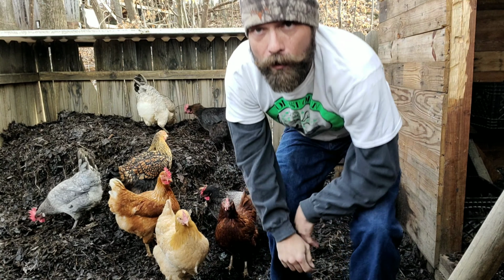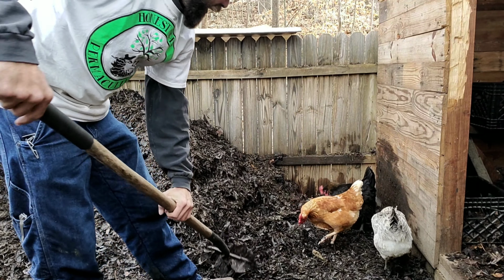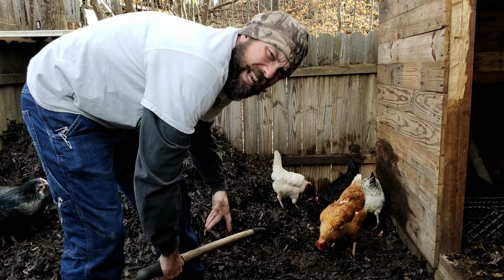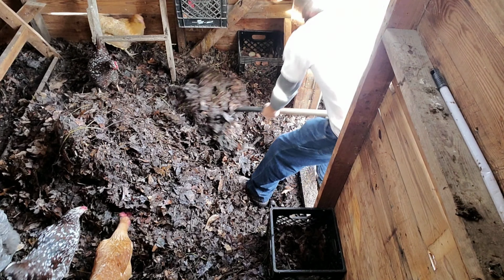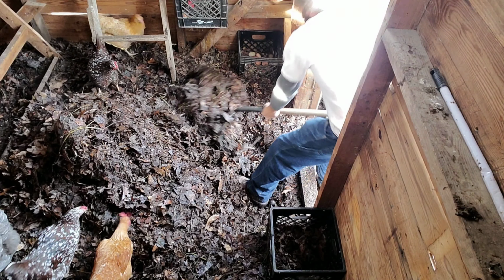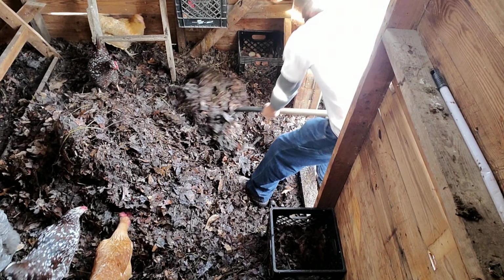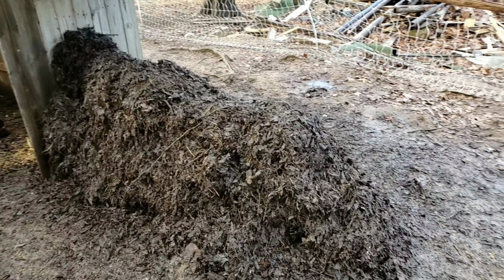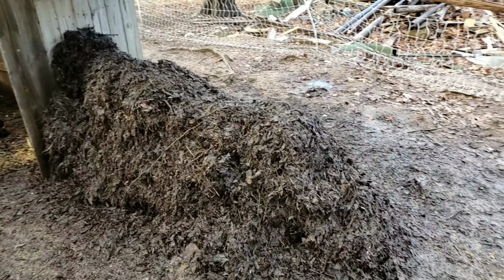Chicken Composting System (Week 5)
On Week 5 of the chicken composting system, we will be putting bay #3 into use.  It is time to pull out some more material from the coop and talk about what we've been learning in Bay #2.

Thing That Will Make Your Composting Easier
-Great Pitch Fork For Compost
-LUCKYERMORE Garden Dump Utility Wagon Cart-550 LB Weight Capacity Multifunctional Wheelbarrow Sturdy Plastic Yard Lawn Cart for Wood and Cargo Carrier
- WORKPRO 2 Pairs Garden Gloves, Working Gloves with Eco Latex Palm Coated, Works Gloves with Touchscreen for Weeding, Digging, Raking and Pruning